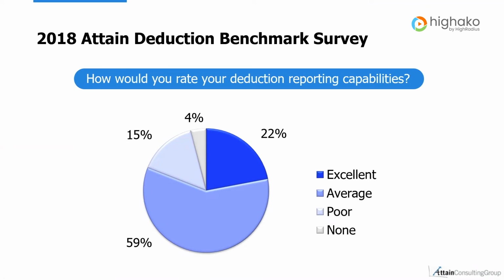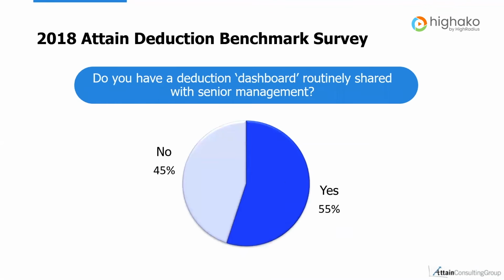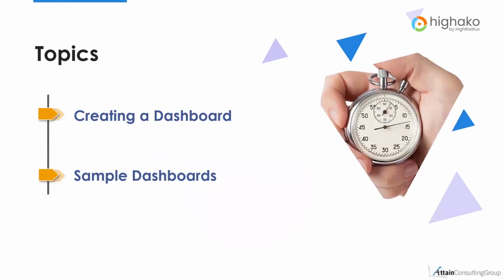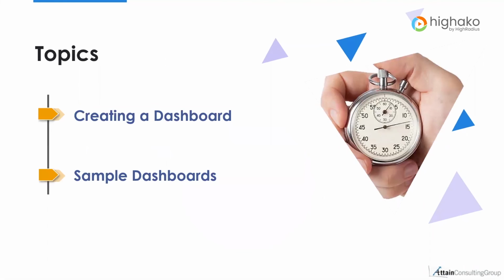Preparing a Deductions Dashboard for Senior Executives | Reports & Components [Guide]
A Credit Research Foundation survey observed that hardly a third of the polled credit managers noticed a decline in the volume of deductions over the last 12 months - Microsoft.

Companies find it very difficult to be at par with the industry standards and also to maintain their specific metrics including the average number of days for solving deductions. So, it’s important to analyze, categorize and trend deductions by specific components: type, frequency, size, customer as well as owner.

While the senior management wants to cut through the excess data and have a strategic overview of end-to-end receivables performance, they also want to adopt fast and instantly responsive dashboard machinery that empowers them with the agility to respond to strategic business needs and take timely course corrective actions.

This course helps you create an effective deductions dashboard with real-time examples for the senior stakeholders. It highlights all the different kinds of reporting metrics and analysis, as well as the trends that you would want to watch out for. It will help all the executives spot early (good/bad) trends and hence decide on the best corrective course of action that can be taken to reduce the cumulative average number of days taken to resolve a deduction.

deductions dashboard report Highako Academy brings together more than 20 credit-collections industry leaders and attorneys including Robert Shultz, Scott Blakeley, and Wanda Borges to bring bite-sized, on-demand, job-relevant online learning to credit, and collections professionals worldwide. We offer a range of micro-learning opportunities—live workshops, course modules, skill assessments, downloadable resources, and community forums.